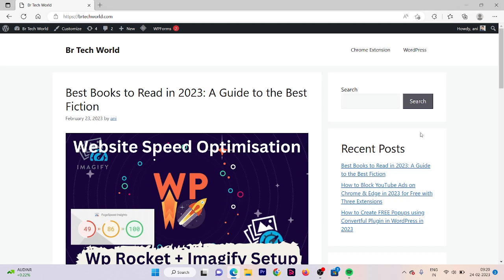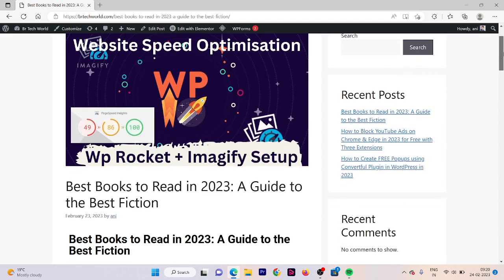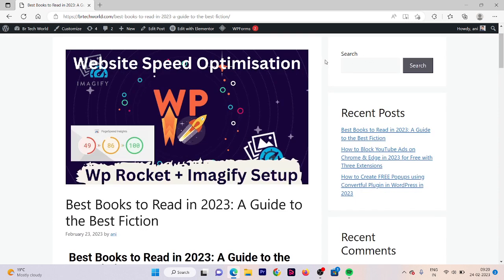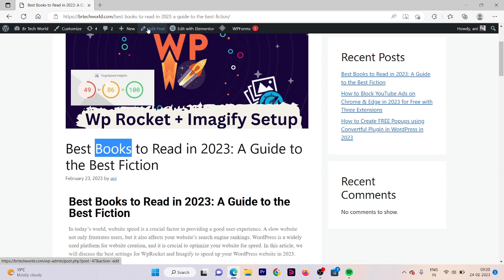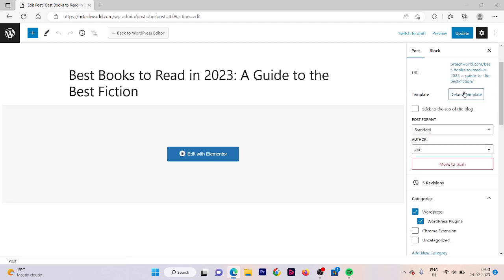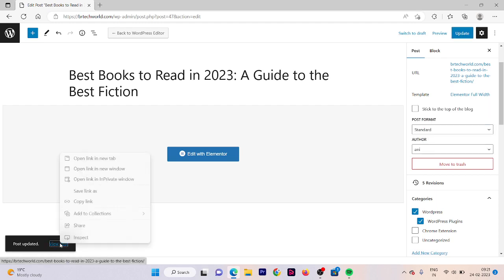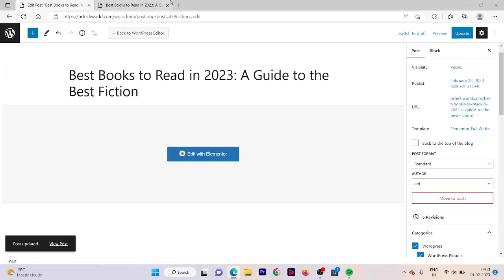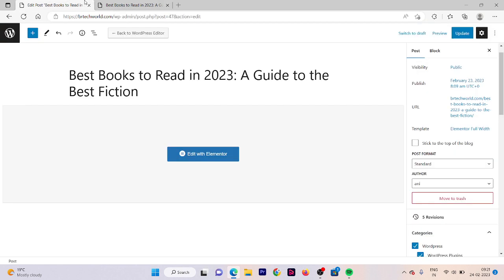How to Remove Sidebar in WordPress in 2023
In this video, I'm sharing how to remove the sidebar in WordPress in 2023. This is a super easy task that will help you make more space on your website for important content.

If you're looking to improve the layout of your website, then this video is for you! By removing the sidebar, you'll be able to make more space for your content and make your website more user-friendly. This is an easy task that you can achieve in just a few minutes!